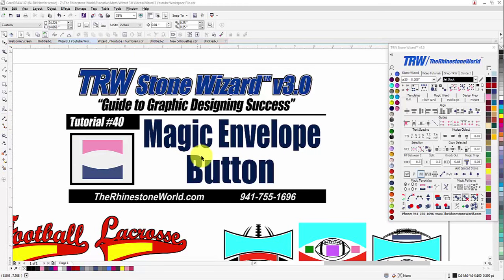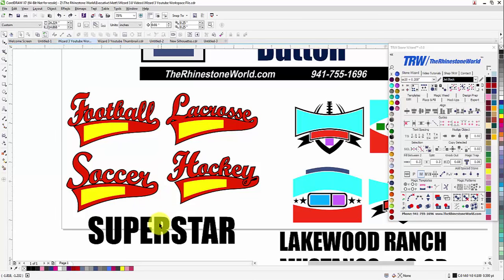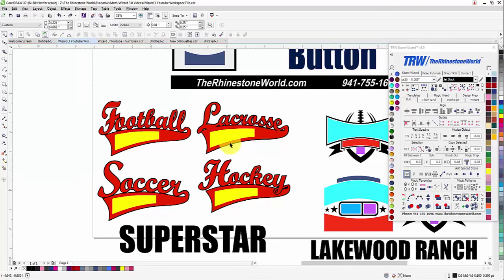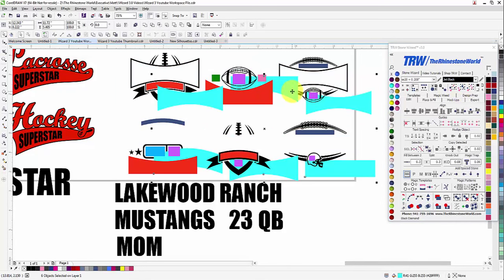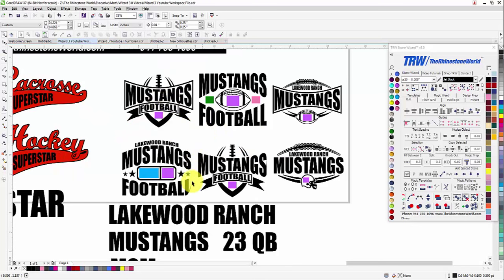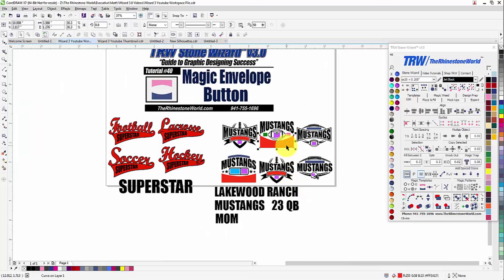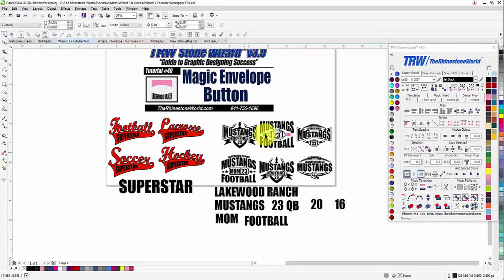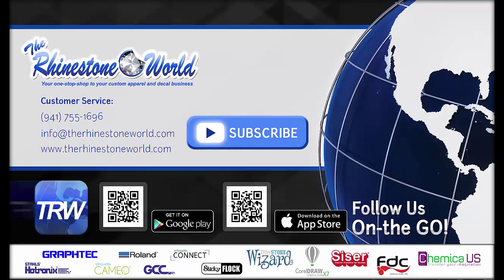TRW Stone Wizard 3.0 Tutorial Video Video 40 Magic Envelope Button